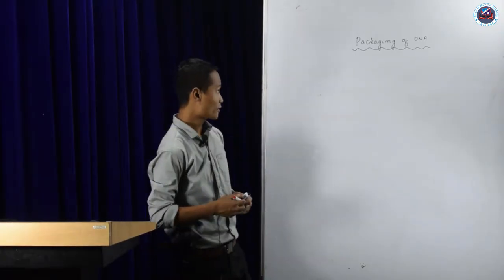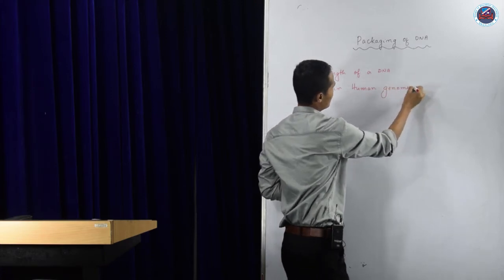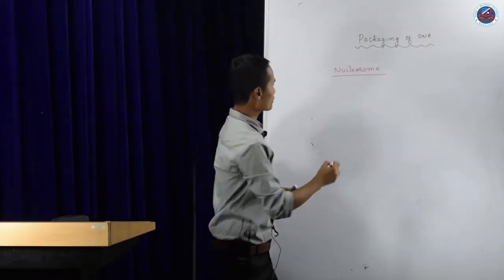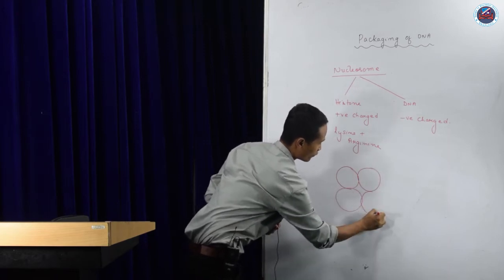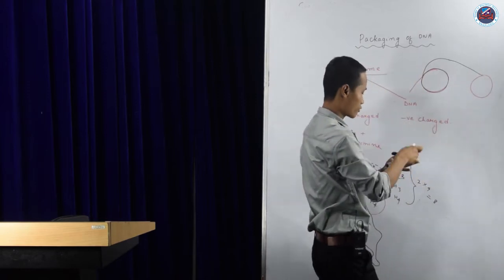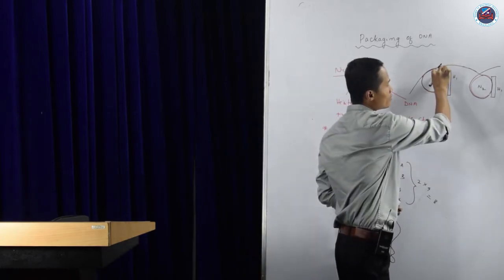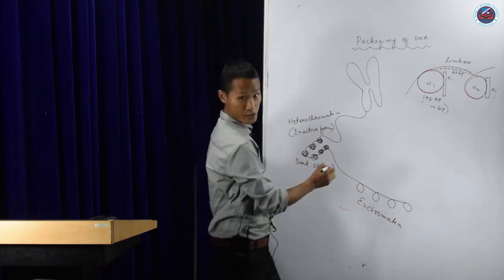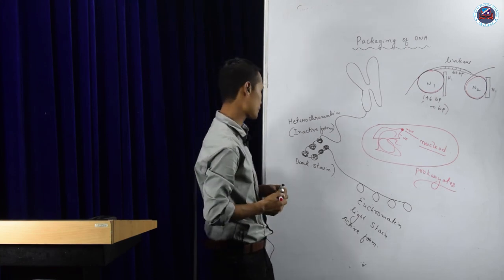Grade XII Biology - Packaging of DNA I Part 6 of Unit 6